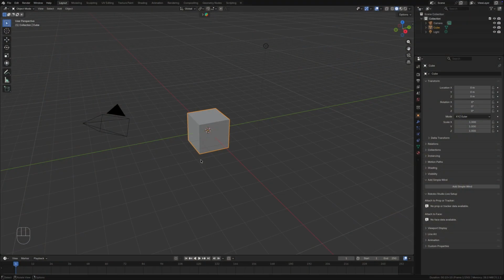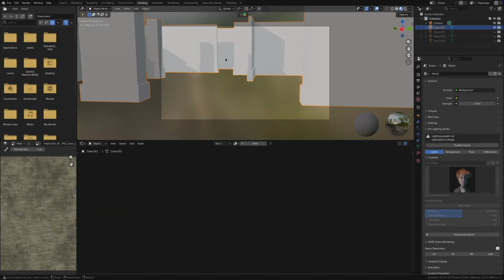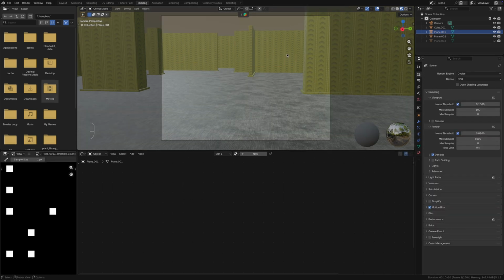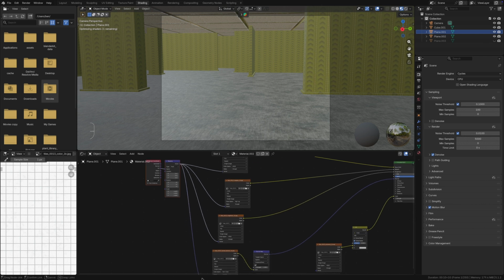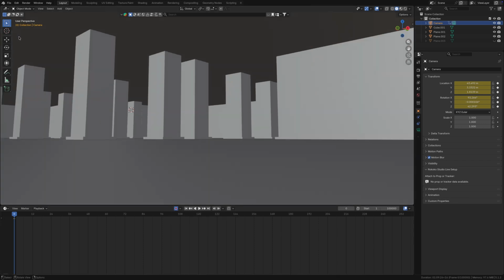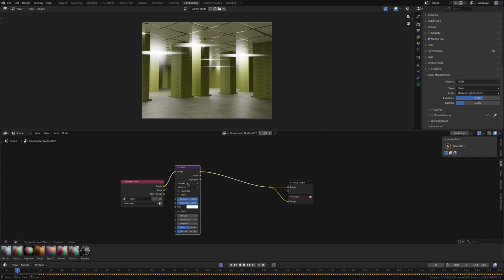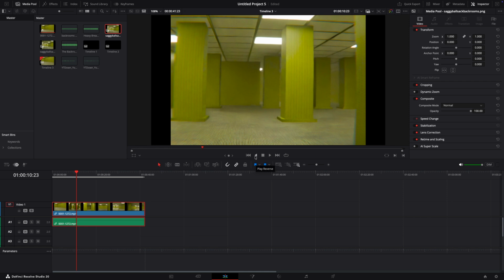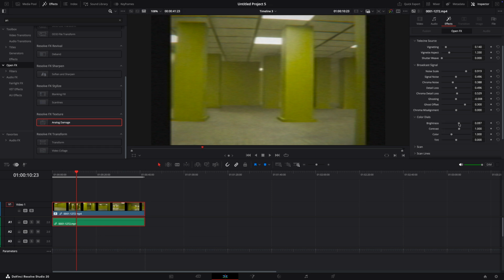How To Make The BackRooms In Blender - Full Tutorial